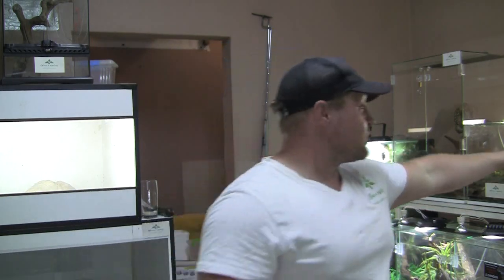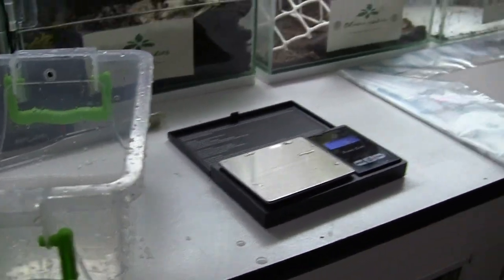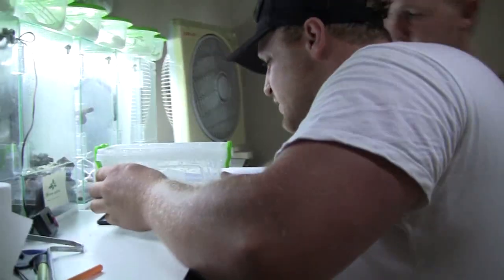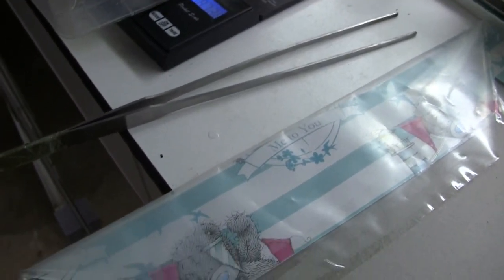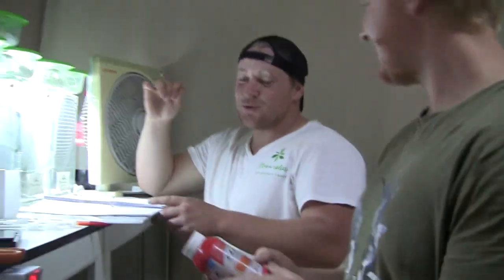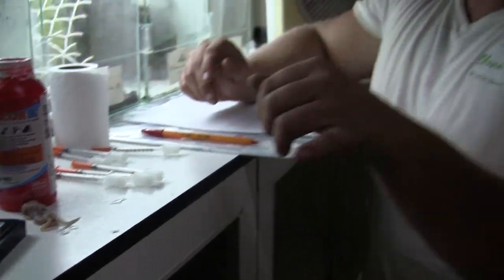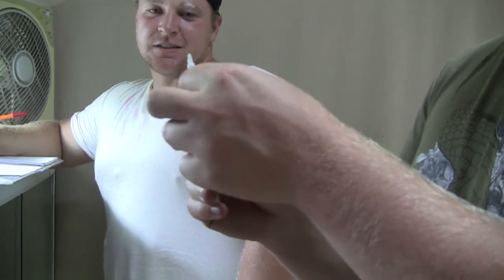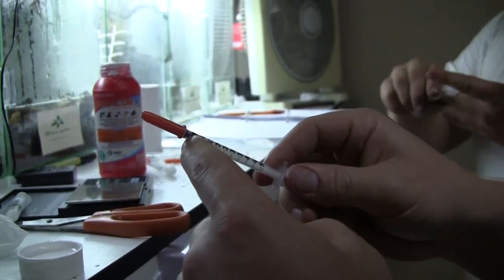HOW TO PARASITE FLUSH VENOMOUS SNAKES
it is always advised to consult your vet before trying to administer any form of medication to an animal.that being said if you want to learn and understand how its done and why it needs to be done this video should be highly educational for you and should provide you with some solid info.FULL DISCLAIMER do not take this video as a complete how to.always do research from multiple secure sources !

big thank you to julian from vee reptiles for the help.appreciate it tons bro.

Fb Ohana exotics